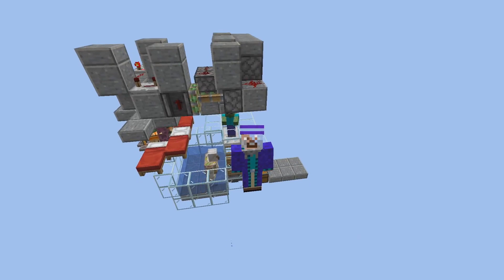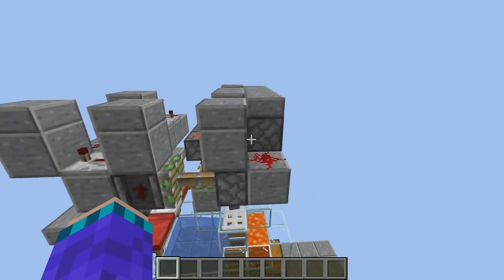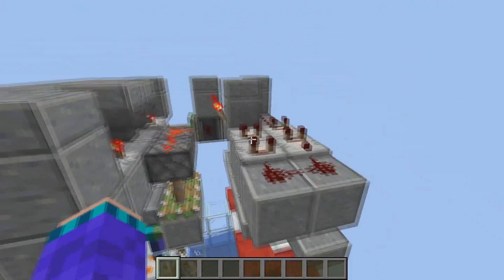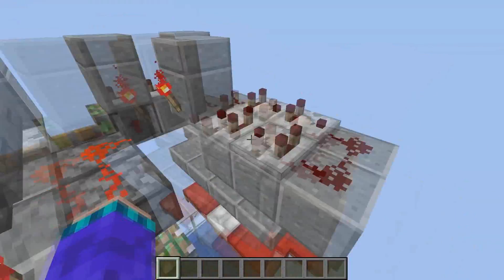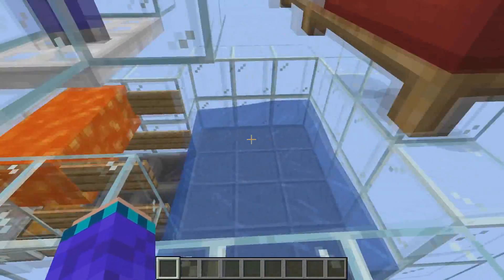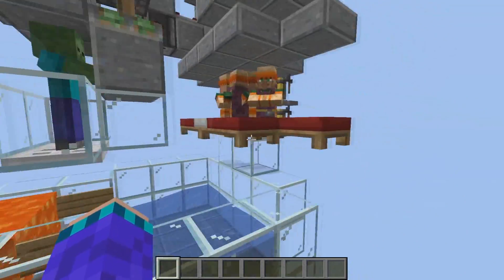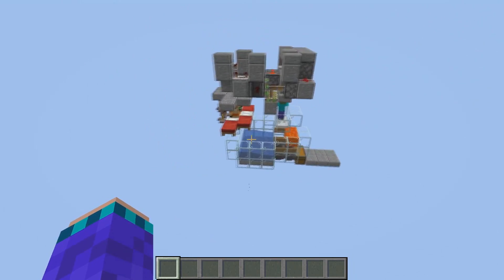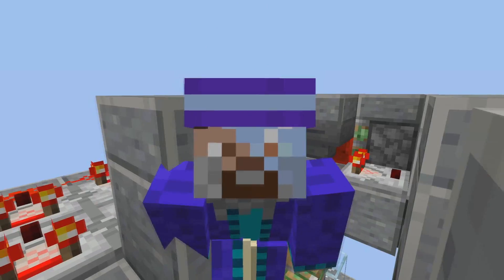Easy Compact Iron Farm in Minecraft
This is an easy to build starter iron farm. Plus its size makes it great for incorporating into a larger cluster of iron farms.